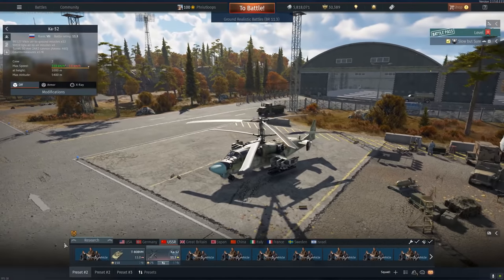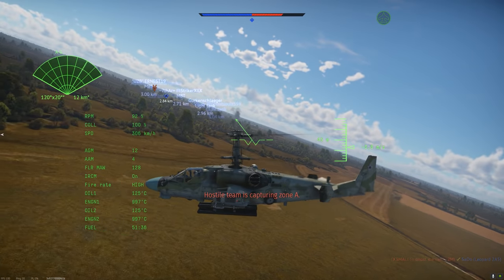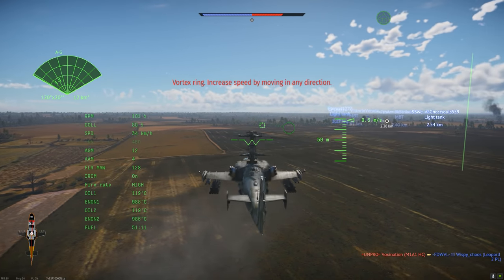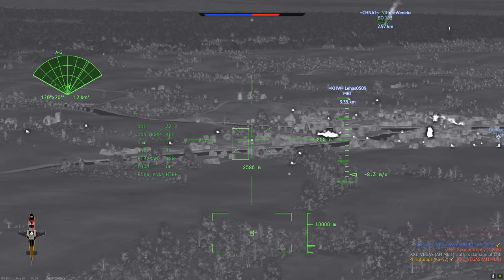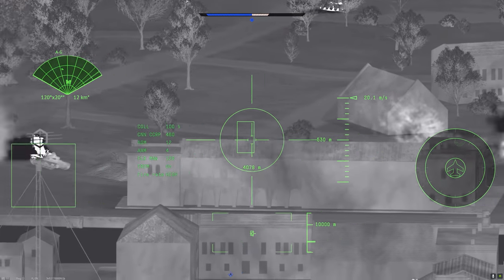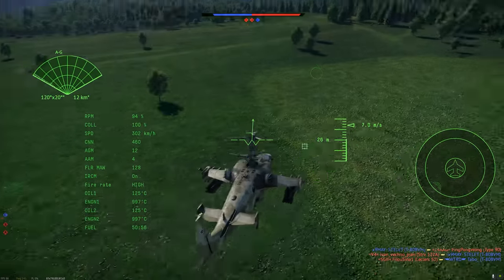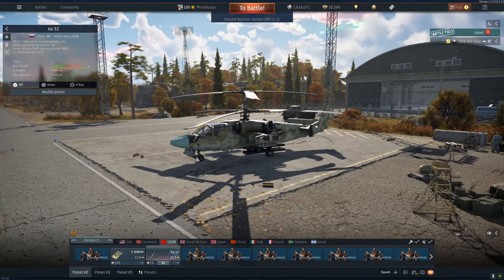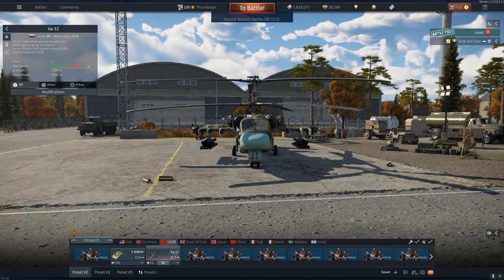The Most Deadly Weapon System In The Game | Ka-52 VIKHR Missiles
DEADLY MINI MEATBALL BOMBS | VIGGEN Close Air Support